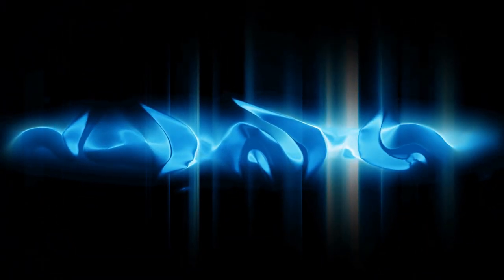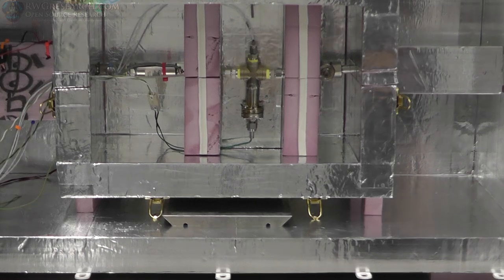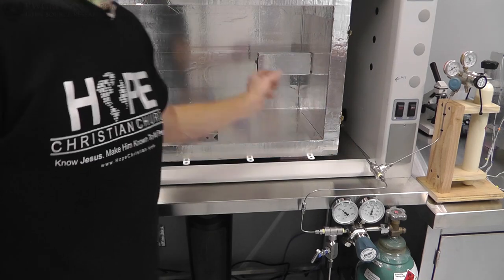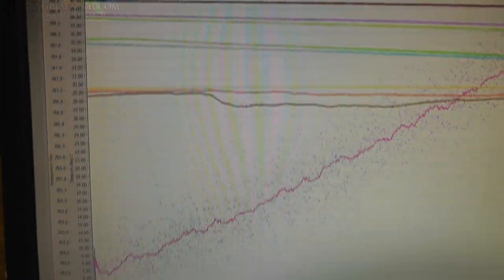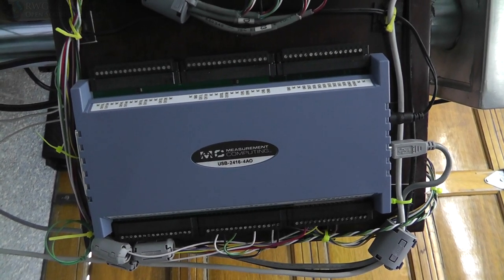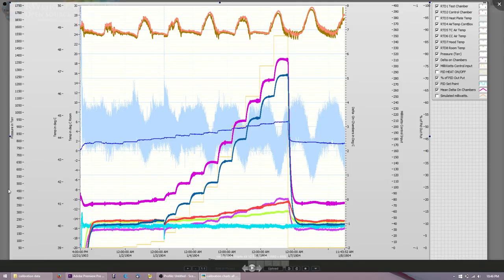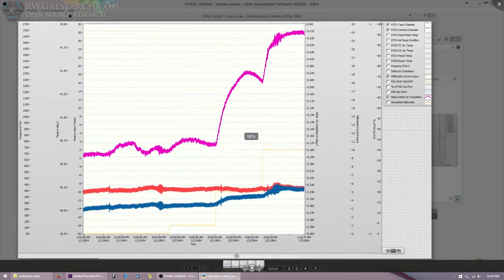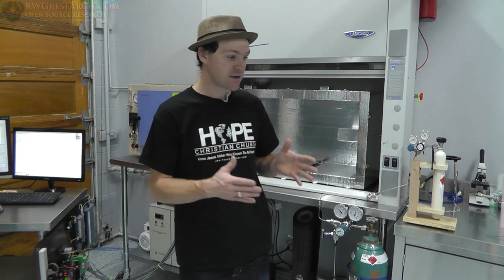Cold Fusion update#2 LENR Low Temp Calorimeter system overview Discussion video.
Hey everyone, so this is an overview of my current system. Please pick it apart and tell me your thoughts… but post your comments here:

God Bless!
~Russ Gries